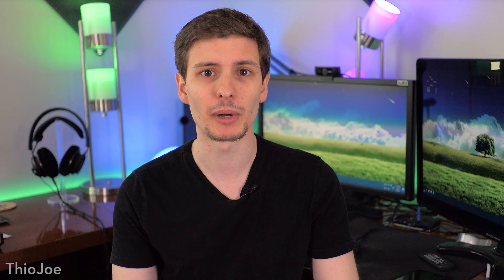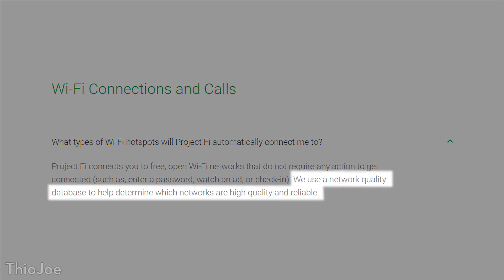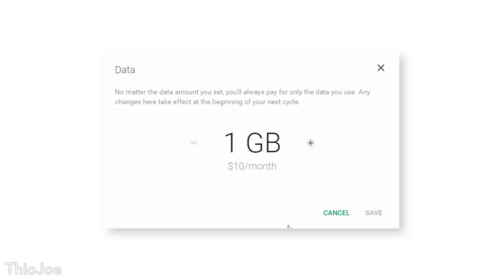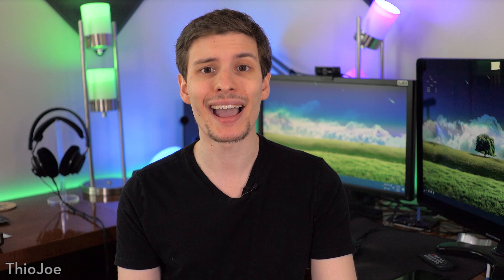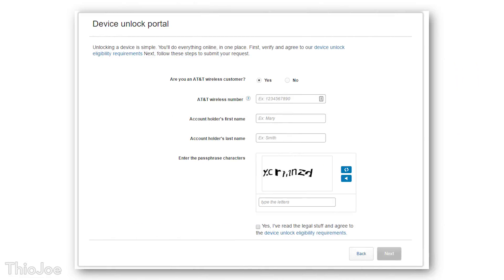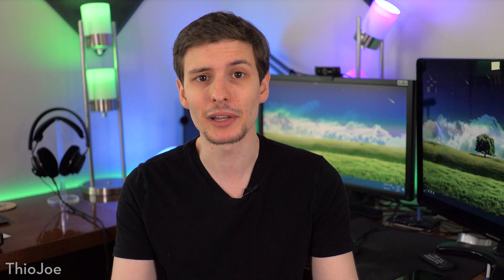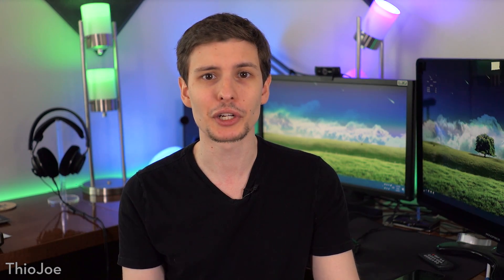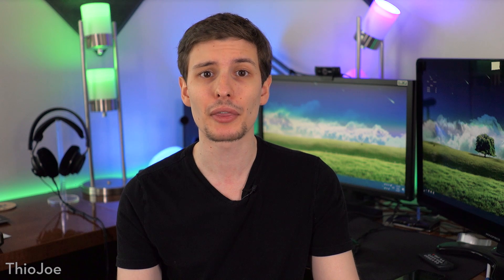What is Google Project Fi ? Google As Your Cell Phone Carrier?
Did you know Google has a cell phone carrier service?

Project Fi is a cell service by Google that has some unique features. Mainly, they have three partner cell companies that work with the service, and with it your phone will automatically switch between whichever cell signal is the strongest at the time. So it's like having three cell phone companies in one. These companies are Sprint, T-Mobile, and U.S. Cellular, plus WiFi hotspots.  Normally you can only use this on Nexus and Pixel phones, but I also show you how it can work on almost any other phone as well.